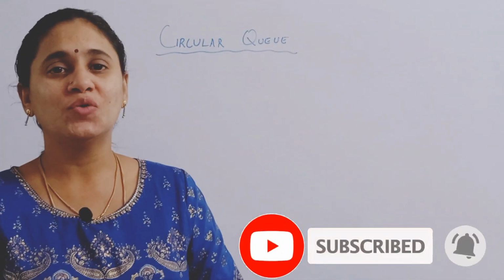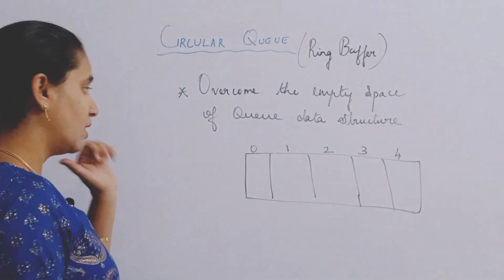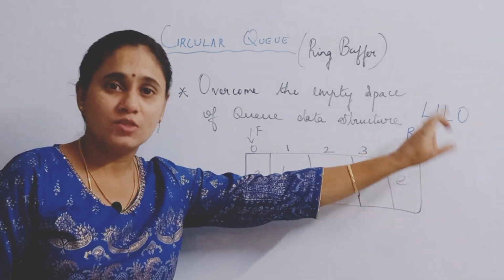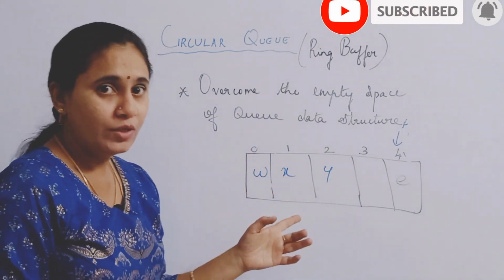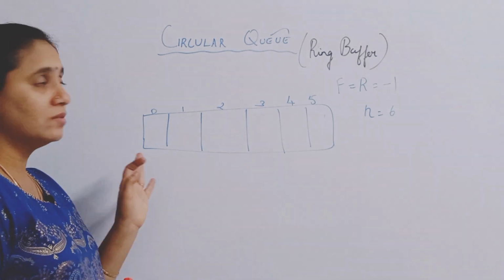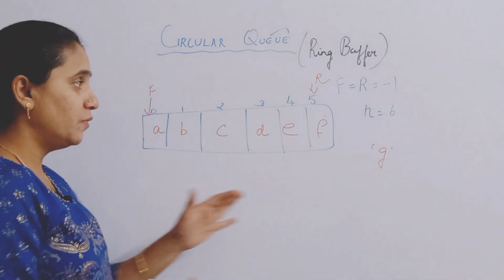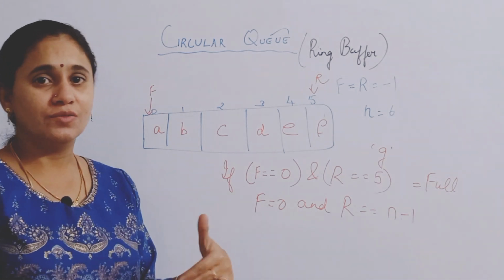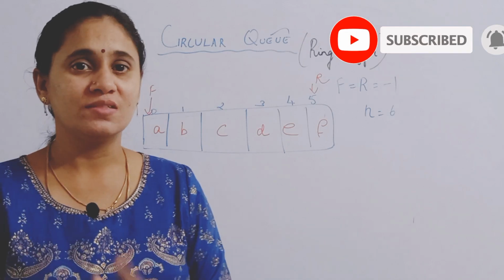Tricky Circular Queue| Data Structures| Data structures and ai | DS in Artificial Intelligence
@csnet lectures

In this video, we are studying about Circular queues important concepts that may come in any type of Examination. We use a Smart Strategy or Clues to implement in solving it friends.

Our Concentration here is on CIRCULAR QUEUES.

OUR OTHER CIRCULAR QUEUE VIDEOS ARE;
-Circular Queue Introduction and its Insertion Operation
- Circular Queue Deletion Operation and its Conditions